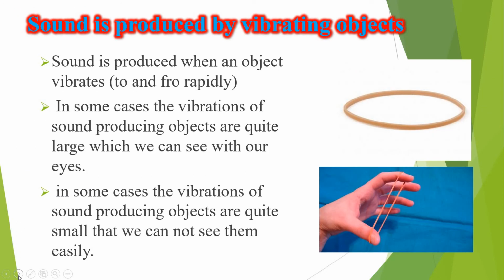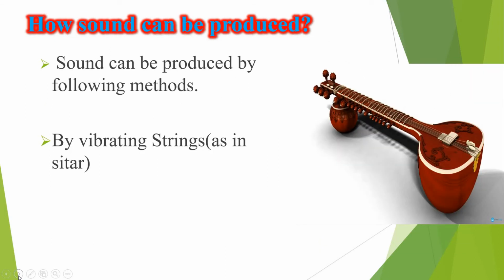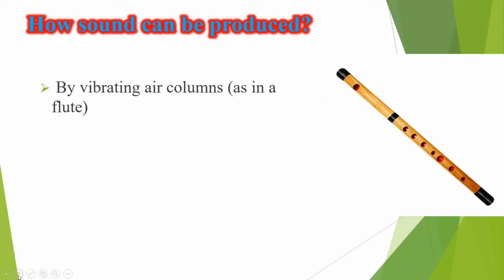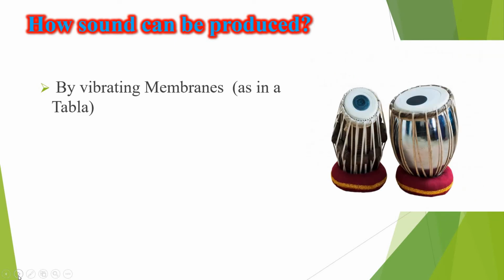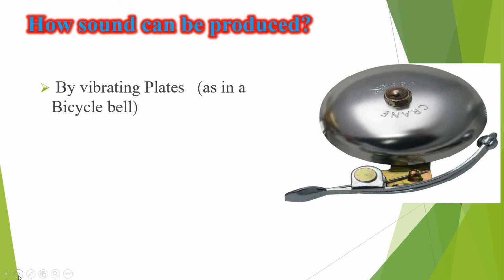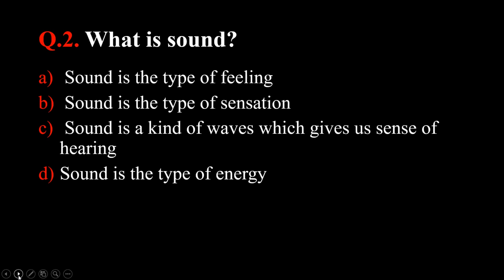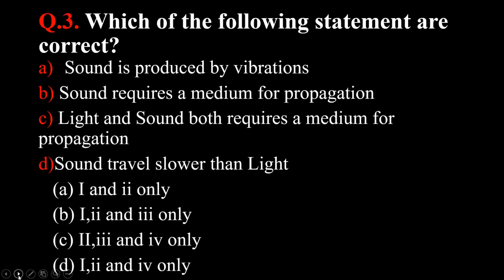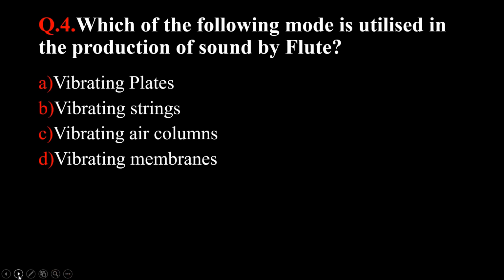Sound | Lecture -1 | Class - 8 | C.B.S.E Board